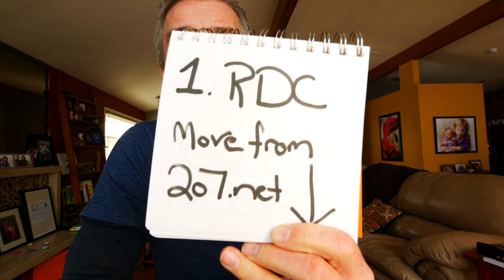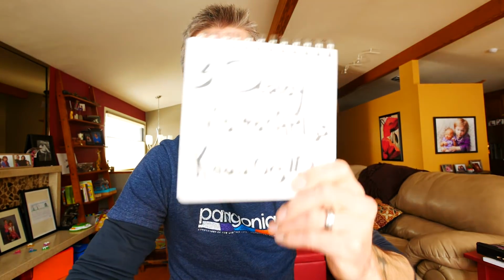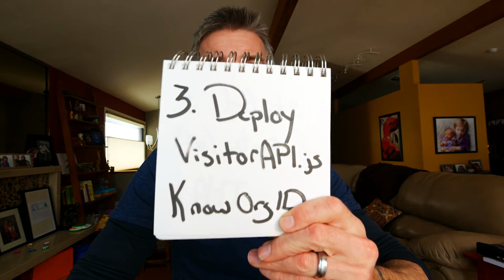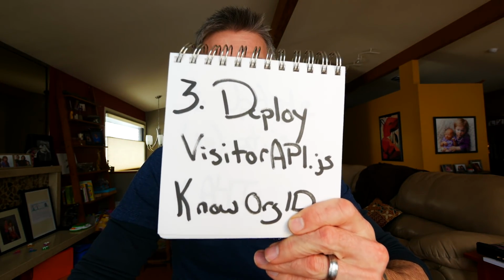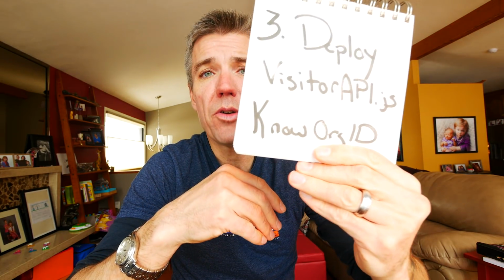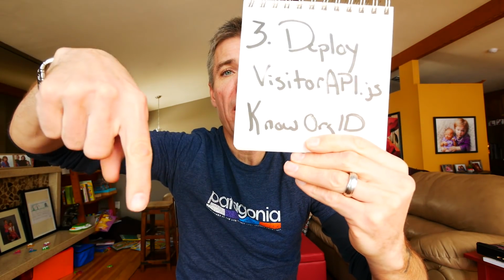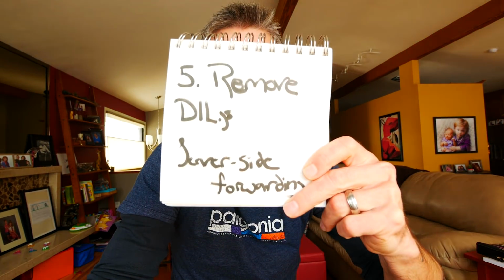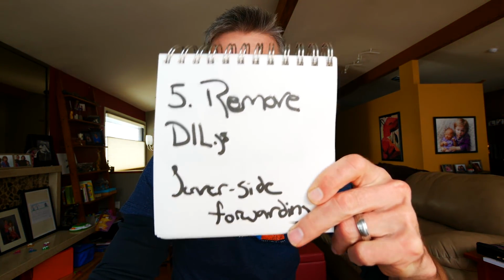7 Steps to Deploy Adobe Marketing Cloud ID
A short tutorial putting all the pieces together for deploying MCID.

2. Update AppMeasurement.js (version 1.6.3)

Migrate plugins and custom code normally associated with H code files into tools in DTM or another TMS.

3. Update VisitorAPI.js (version 2.0 or higher): This call needs to be high on the page so it returns with the ID before Analytics or AAM execute.  To leverage Customer Attributes, set a "Customer ID"

Organization ID: To use the ID service, your company must be enabled for the Marketing Cloud and have an Organization ID. Check the following list if you're unsure of your company's Marketing Cloud status and need to find your Organization ID.

Important: The Organization ID is case sensitive and must be used exactly as provided.

If your company is enabled for the Marketing Cloud but you do not have your Organization ID, see the "Administration Page" section in Marketing Cloud Administration.

5. Turn on Server Side forwarding